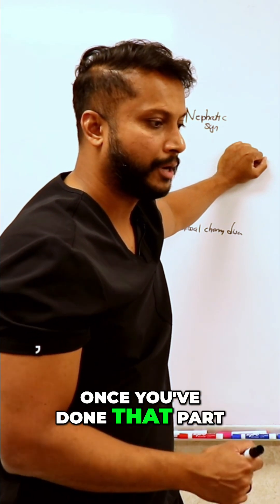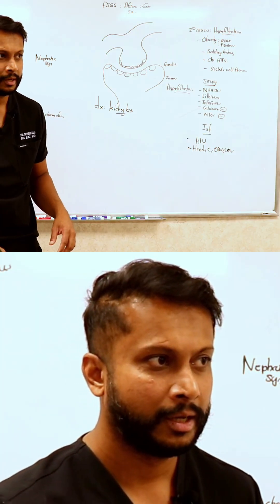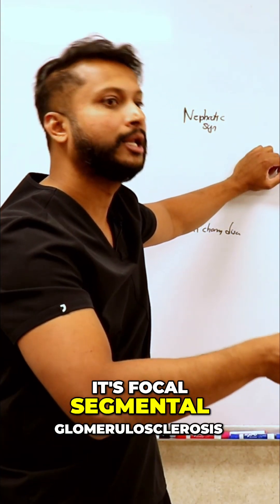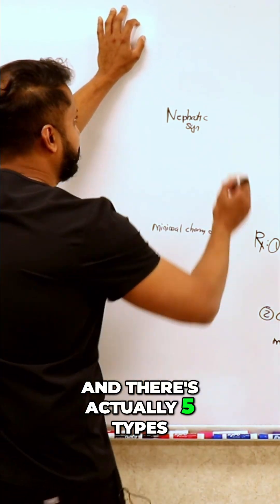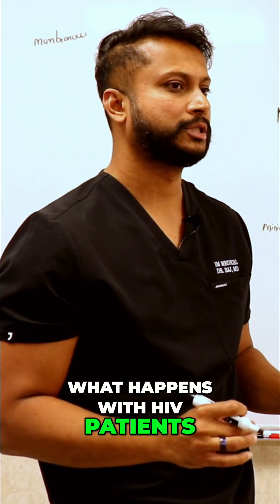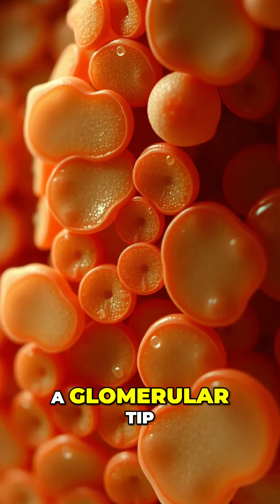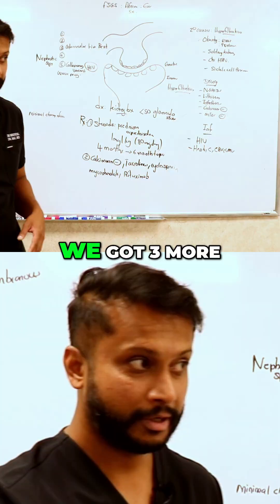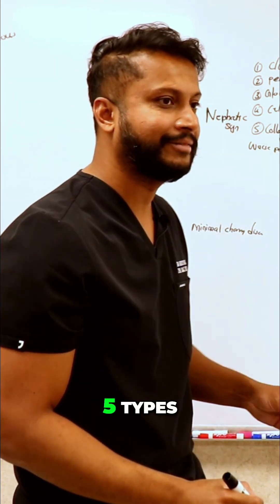FSGS Diagnosis: Kidney Biopsy & Types Explained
To diagnose FSGS (focal segmental glomerulosclerosis), a kidney biopsy is essential. Less than 50% of glomerulus segments show sclerosis. Collapsing variant in HIV has worst prognosis; glomerular tip, the best. Key points for FSGS diagnosis.